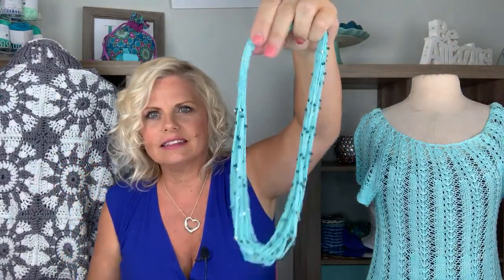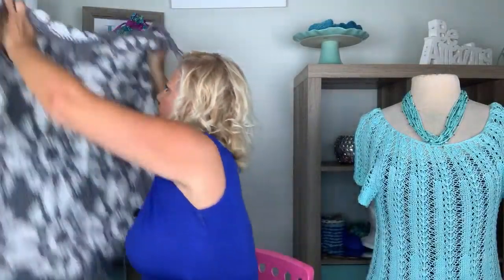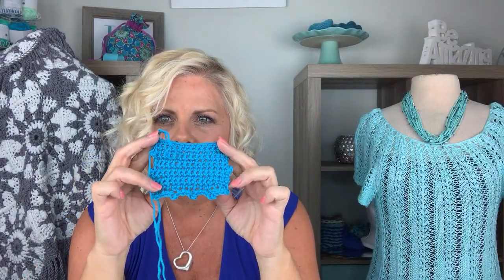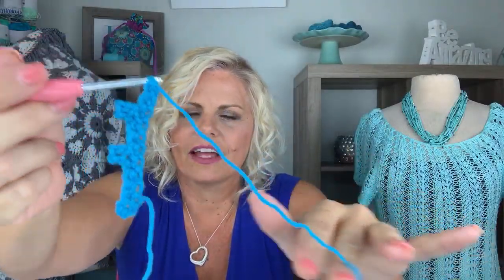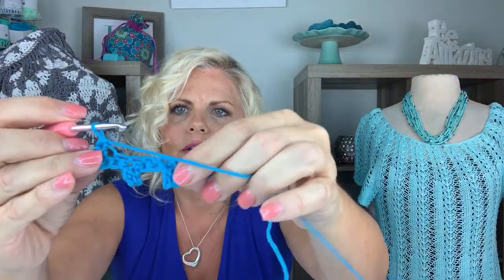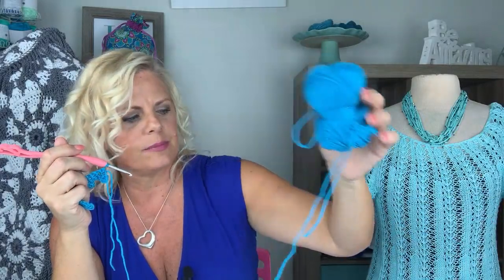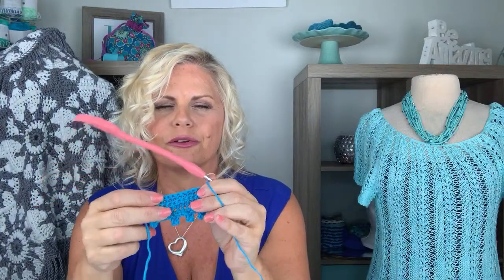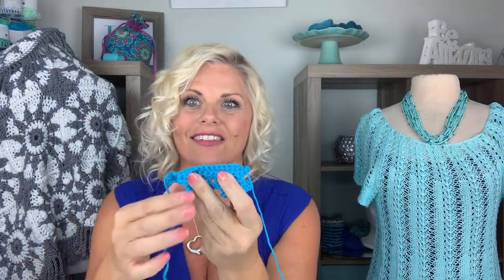Create share inspire 446 podcast Kristin Omdahl knitting crochet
Order a personalized, autographed copy of "Layers: 18 Crochet Projects to Fit, Flatter & Drape"

Order a personalized, autographed copy of "Layers: 19 Knit Projects to Fit, Flatter & Drape"

Order a personalized, autographed copy of "80 Handmade Gifts: Year-Round Projects to Cook, Crochet, Knit, Sew & More" by Kristin Omdahl

Order a personalized, autographed copy of "Motif Magic: 17 Join As You Go Projects to Knit and Crochet" by Kristin Omdahl